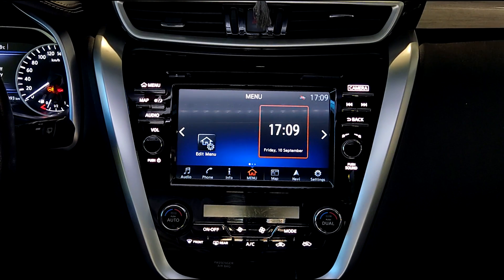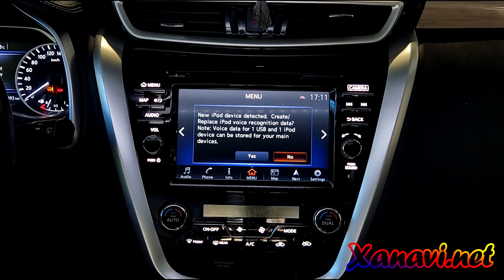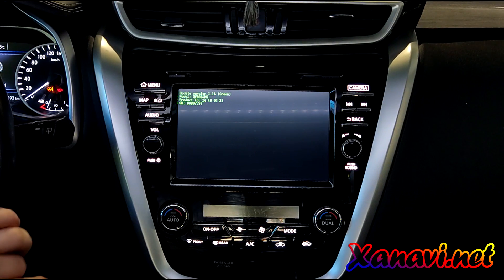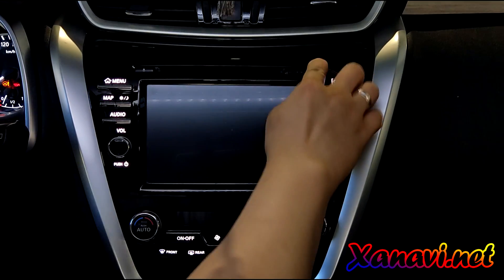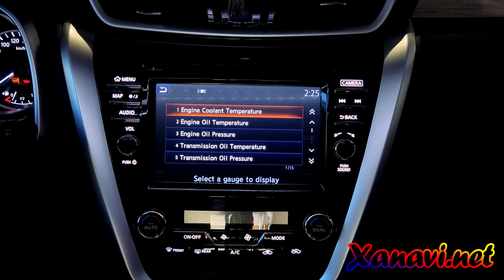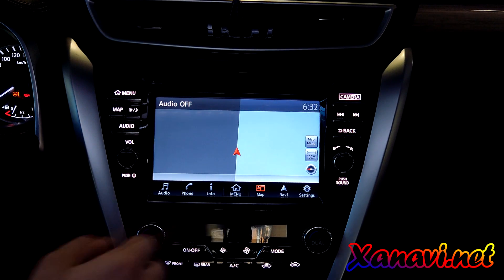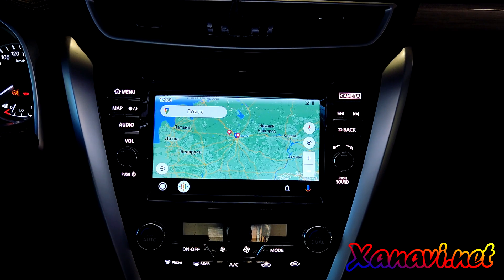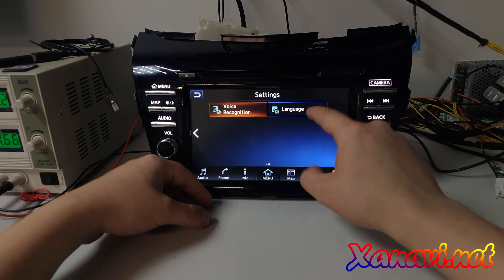Nissan Murano Z52 (USA/EU/KOREA)- FIRMWARE update to make CarPlay and Android Auto work!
Nissan Murano Z52
If your Nissan Murano doesn't have CarPlay and/or Android Auto we can help you REMOTELY regardless of your location! No need to disassemble/solder your head unit!

How does it work you can see it in this video!
!!! GAUGES MENU IS NO LONGER AVAILABLE!!!